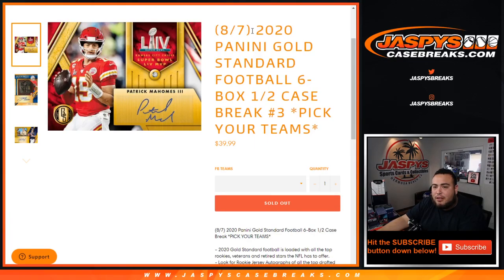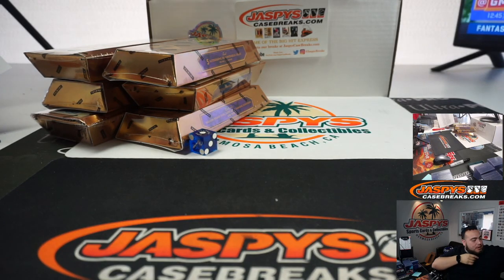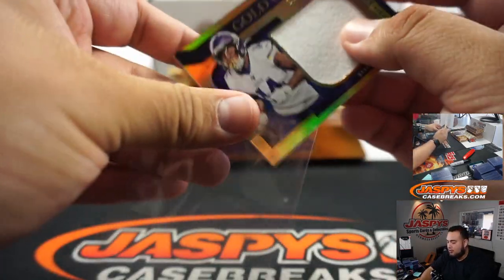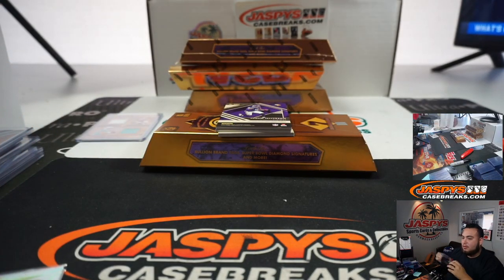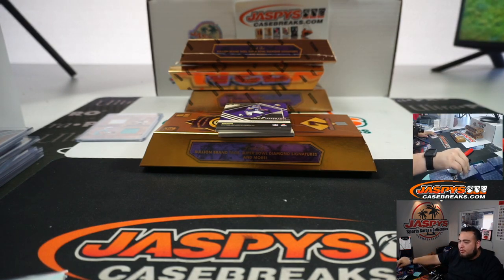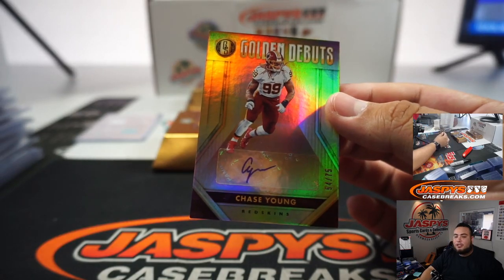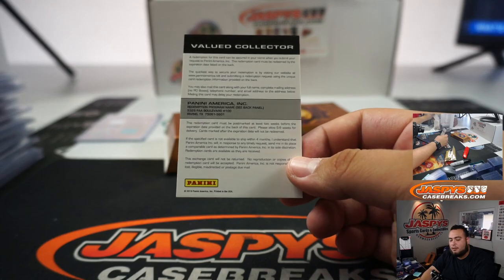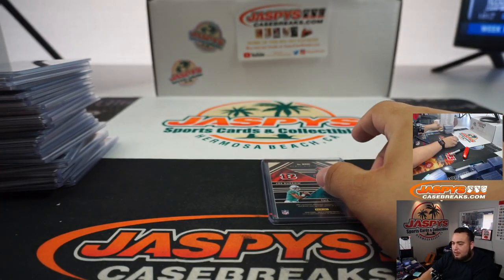FRI. 8/7 - 2020 PANINI GOLD STANDARD FOOTBALL 6-BOX 1/2 CASE BREAK #3 *PYT*